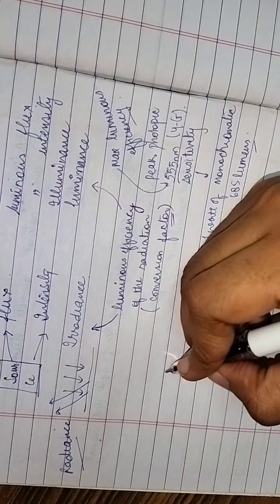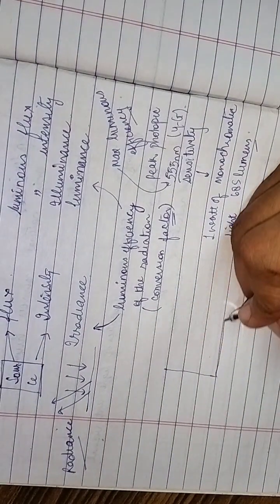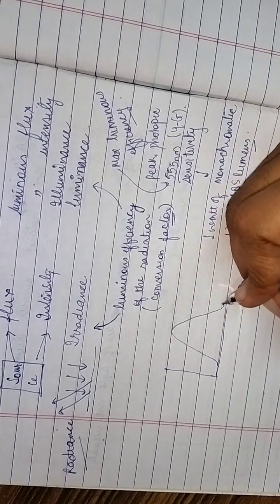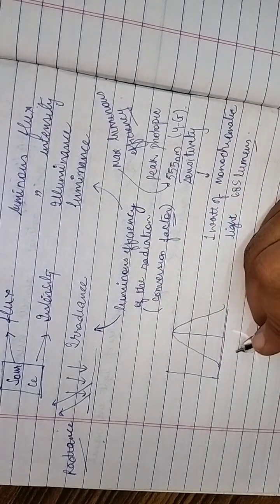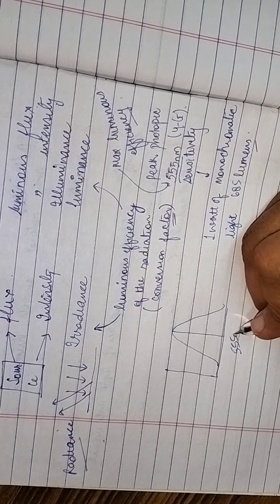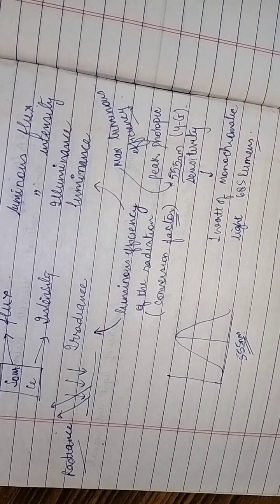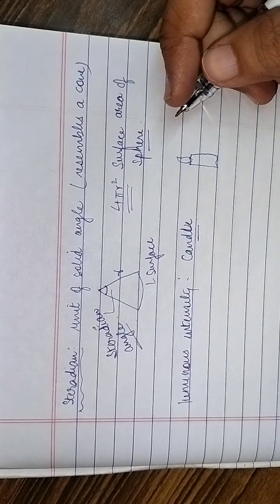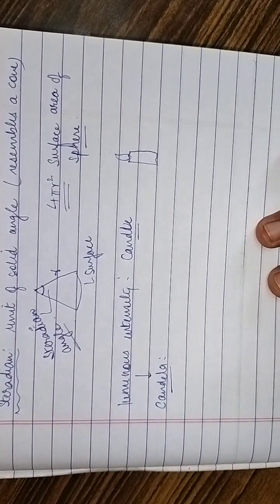elkington chapter one part 3